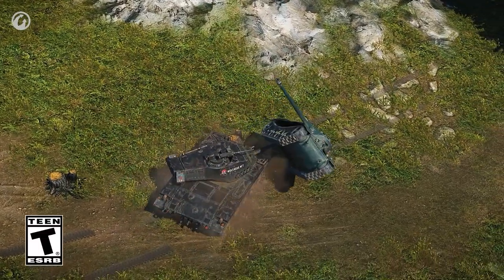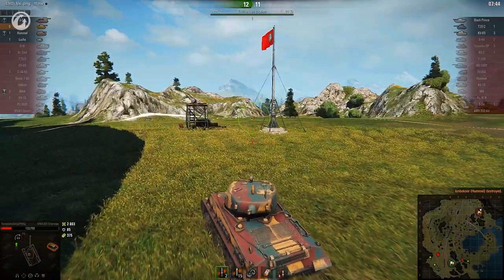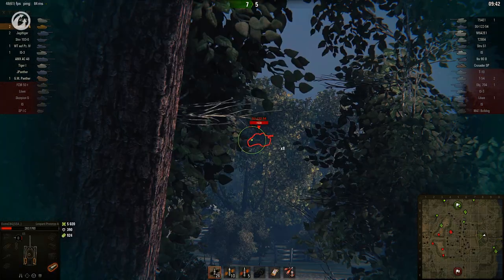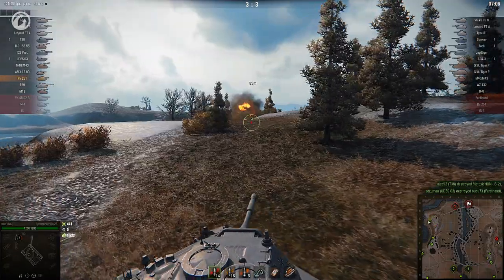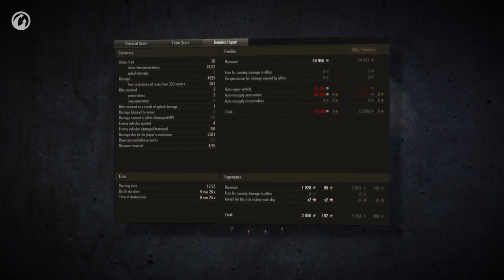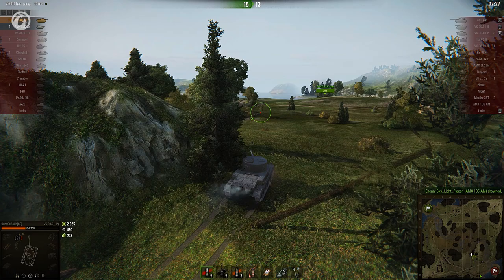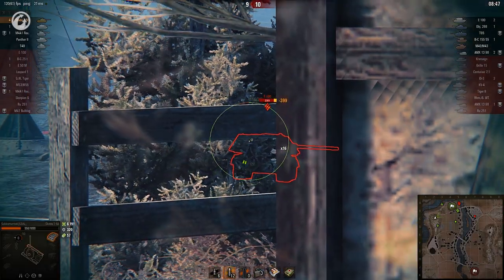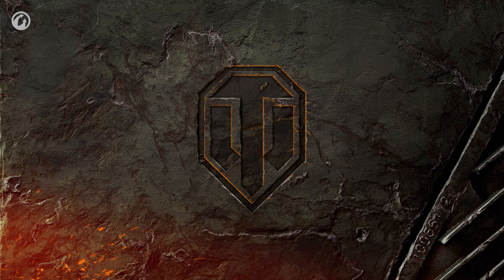Best Replays of the Week International #64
In this episode we have a cunning Defender, a Spähpanzer on a rampage, and spectacular display from a T49. Let's get started.